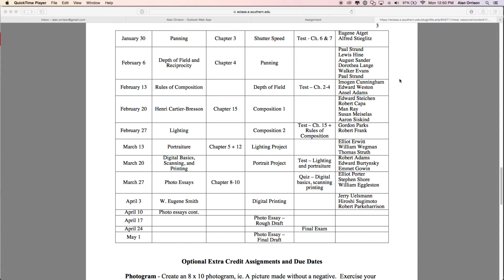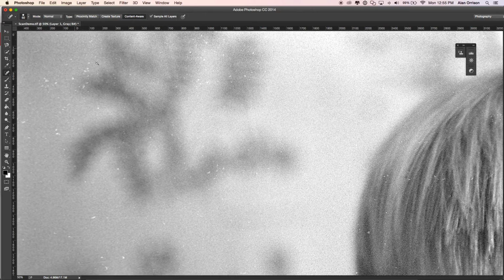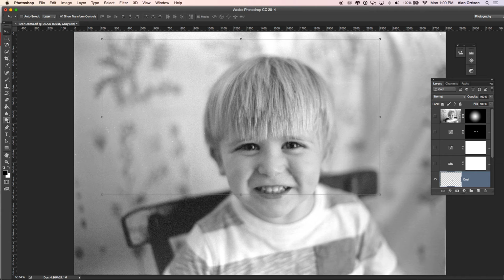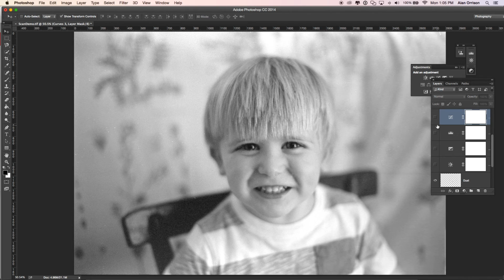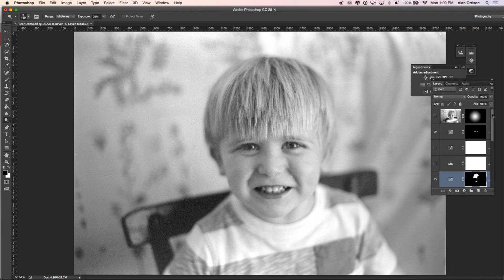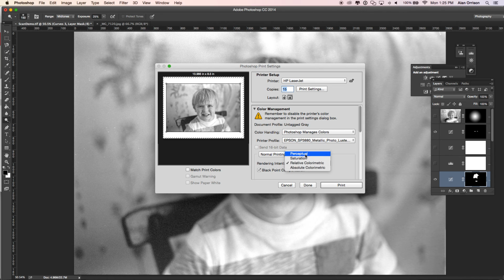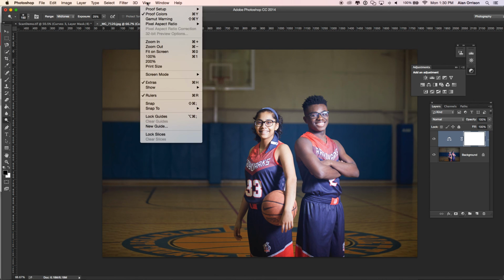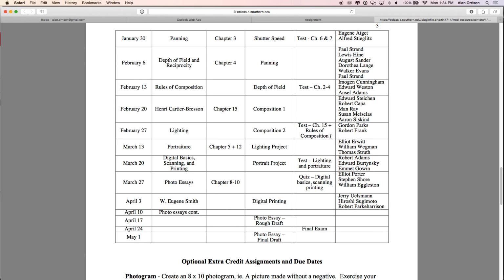Digital Scanning:Printing Lecture